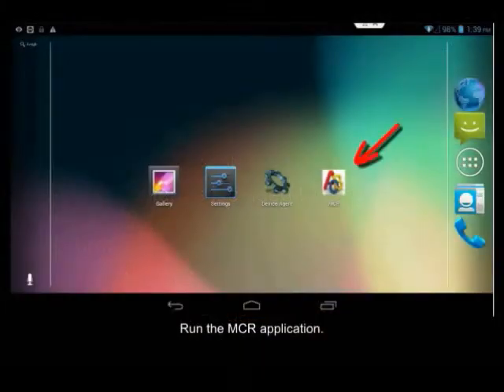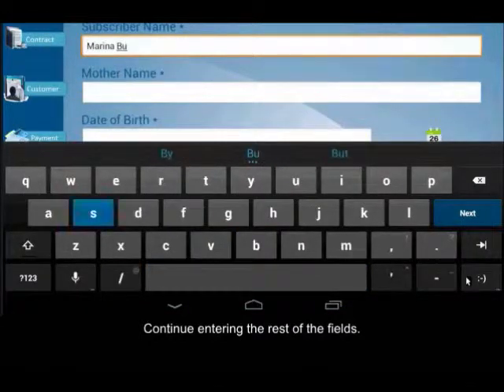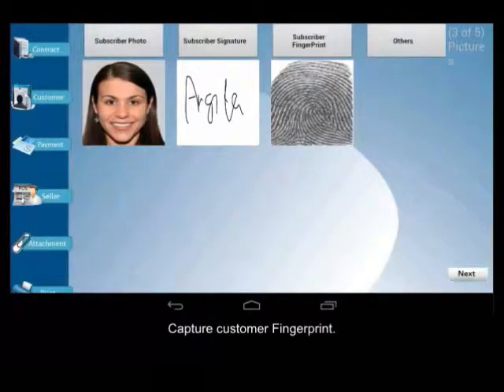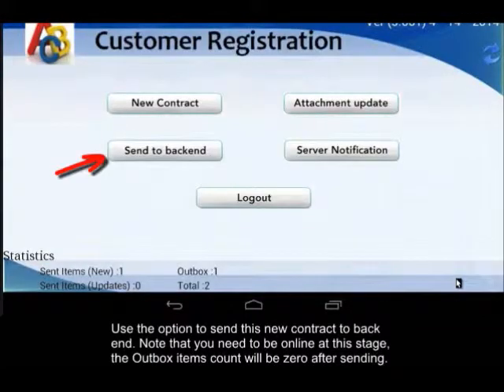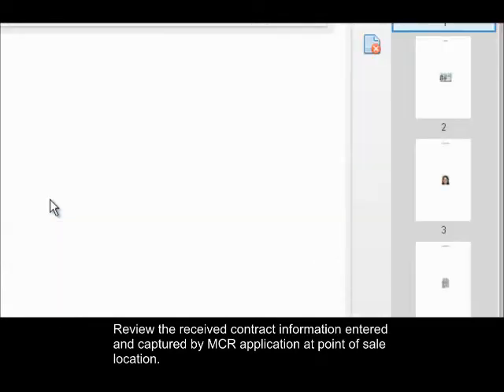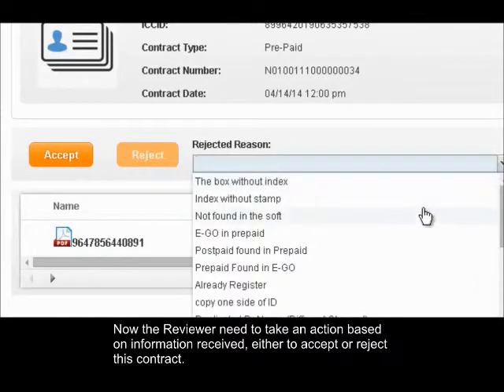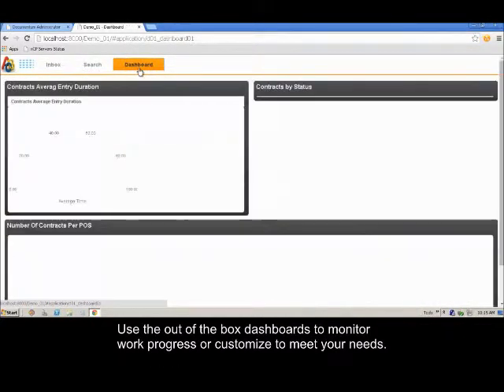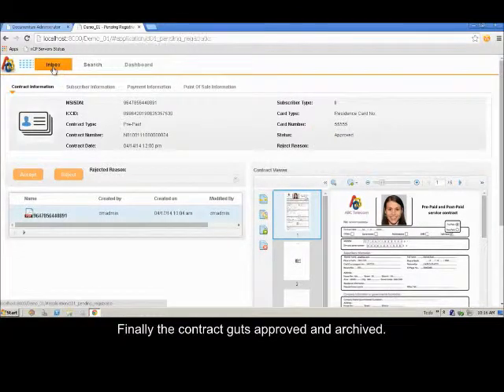MCR DEMO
BASS Mobile Customer Registration Demo